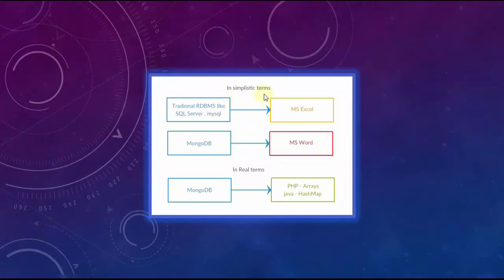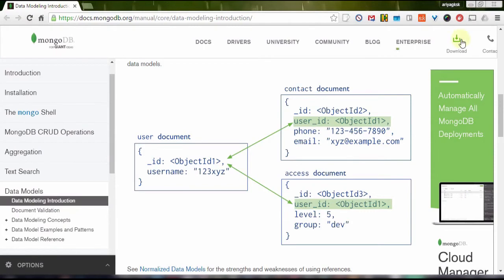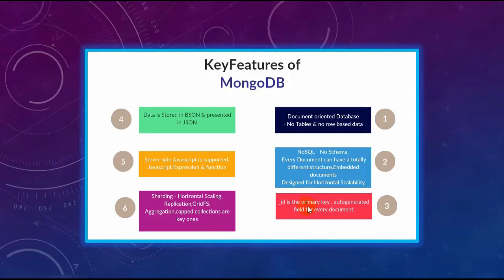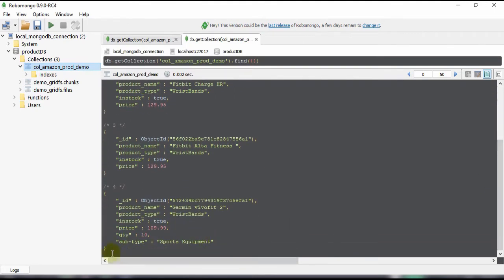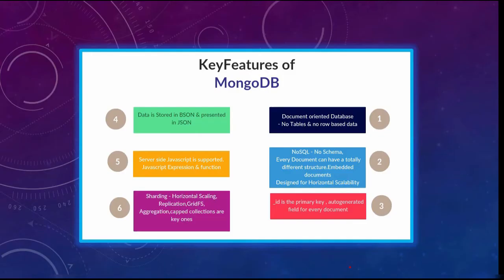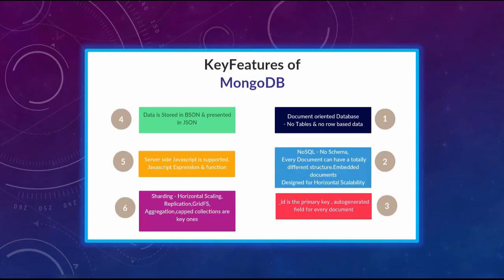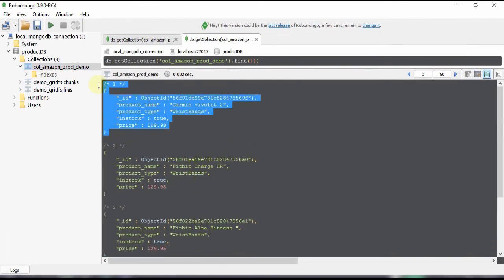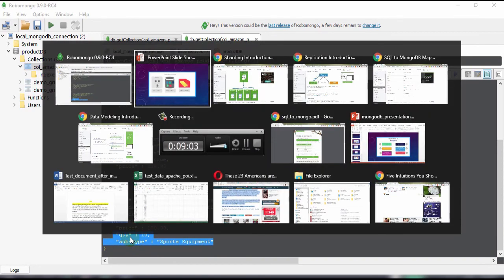MongoDB Tutorial 10 : What are the Key features of Mongodb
In this  video of Quordnet Academy for the series MongoDB tutorial for Beginners What are the Key features of Mongodb have been discussed.

* Key Features
* NOSCHEMA
* NOSQL
* JSON and BSON
* Documents Embedding
* Primary key auto generated

Who this course is for:
Developers
IT Professionals
DB Professionals
5.If you want to get us on TUMBLR please then click on the link given below
6.Do join our OFFICIAL Telegram for notes of different things
7.For get job update regularly both private and government do join this telegram channel